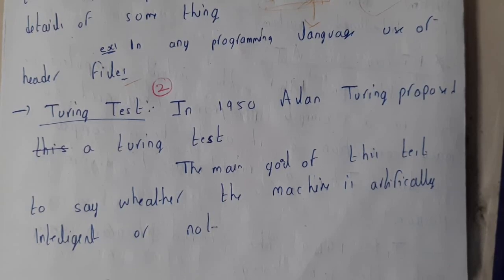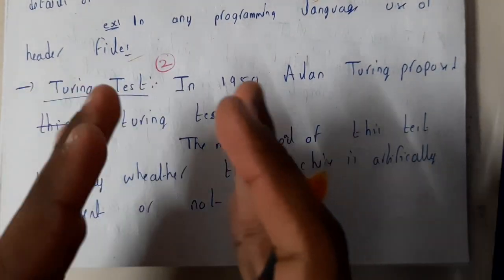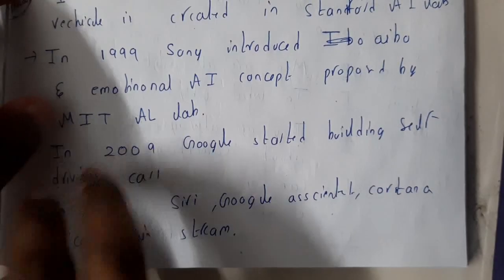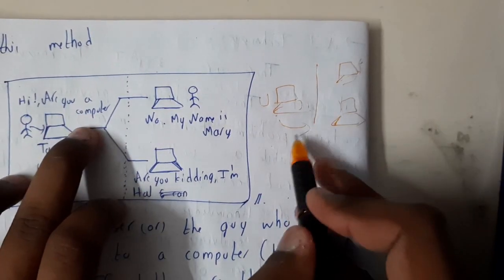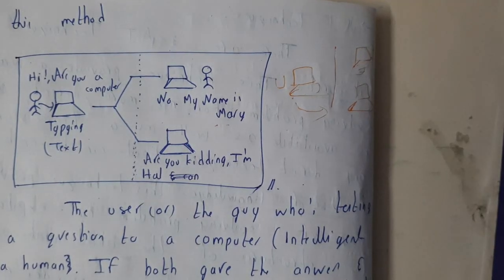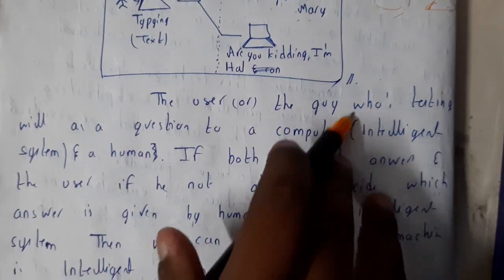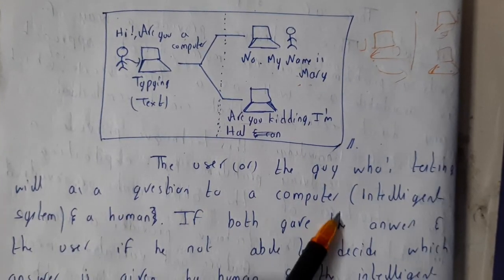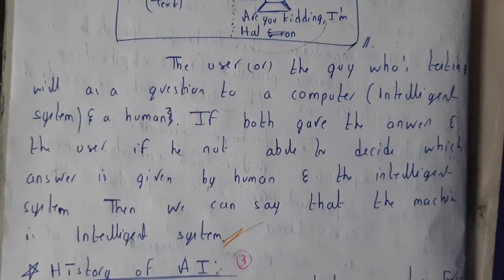2 turing test